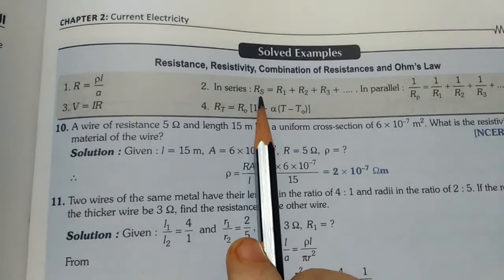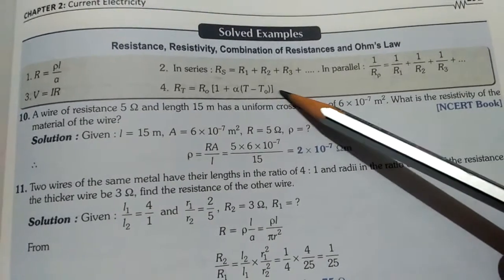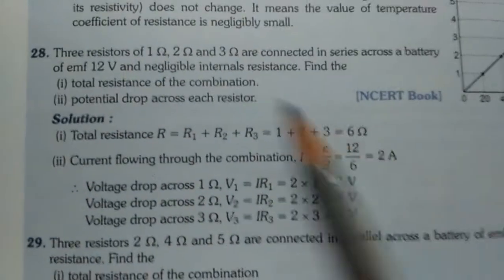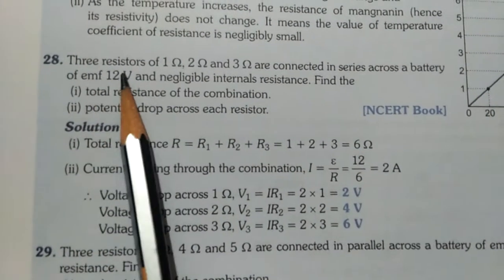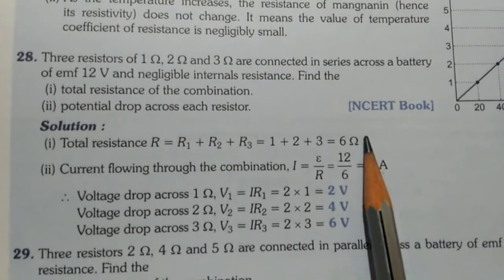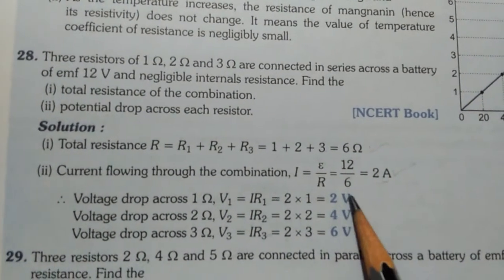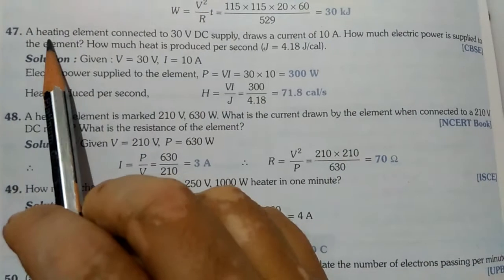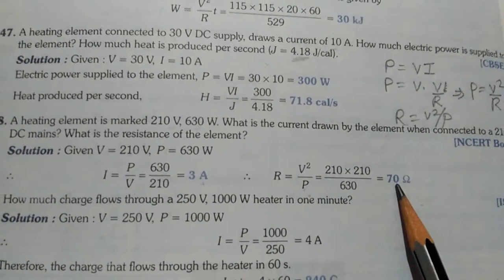12th physics 15 july